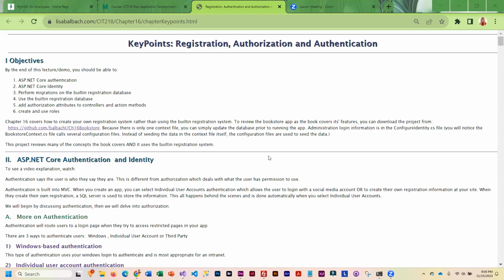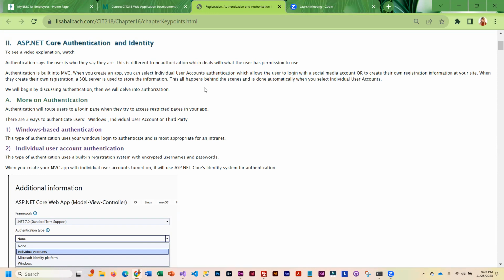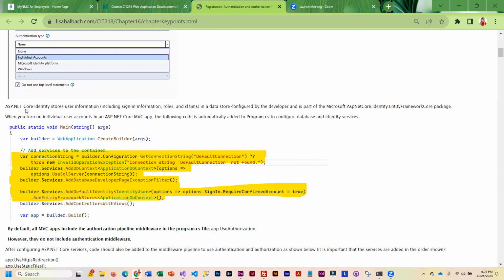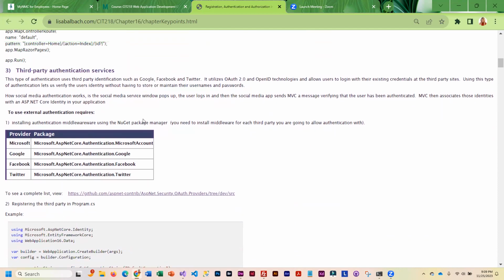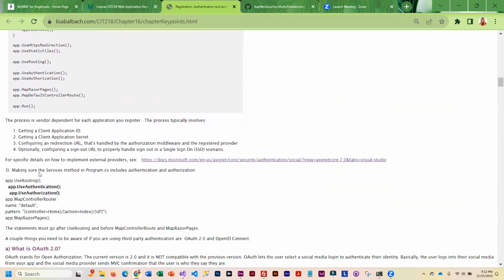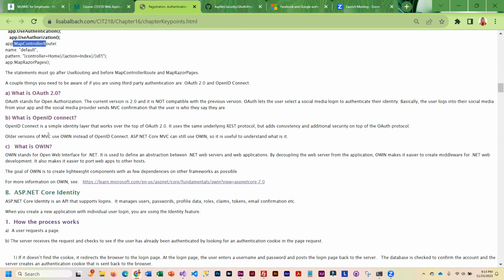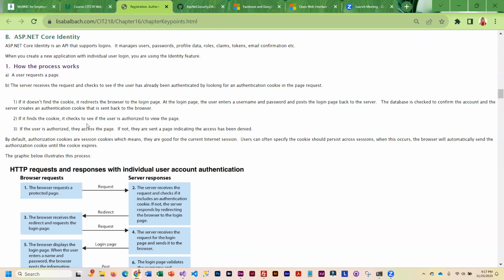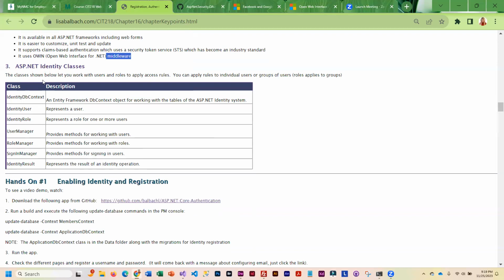asp dotnet core authentication and authorization overview